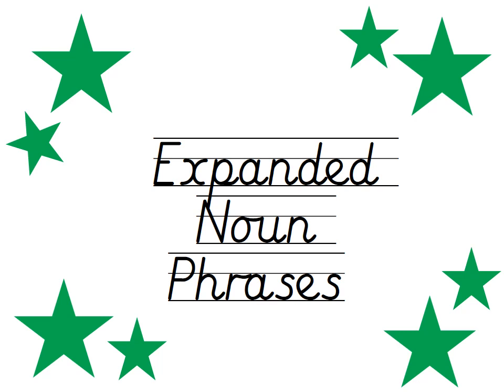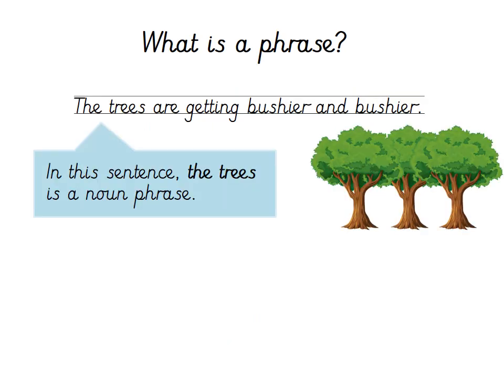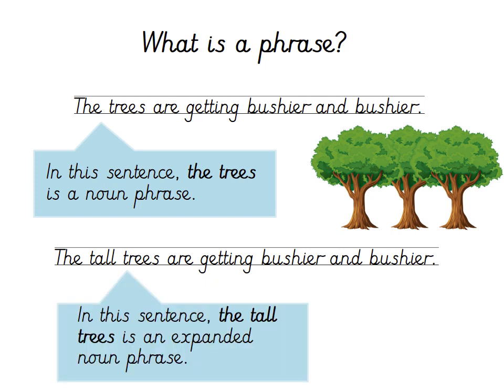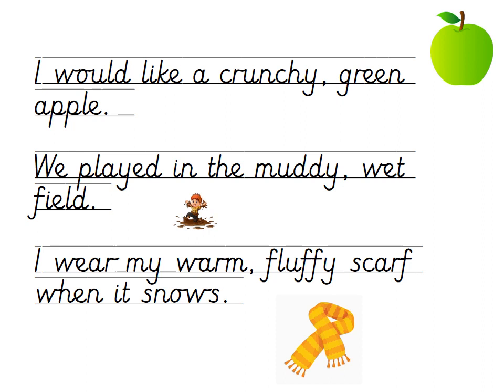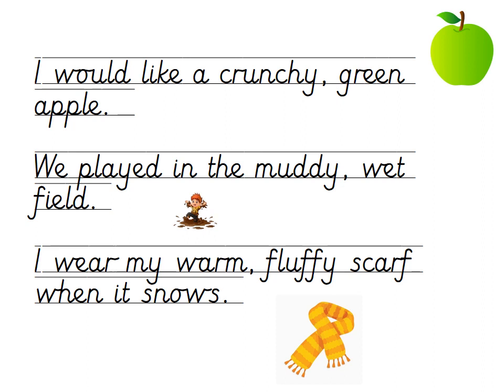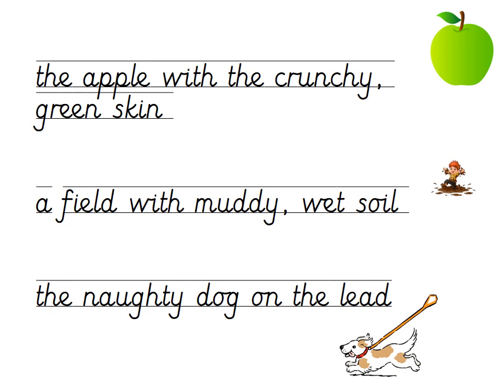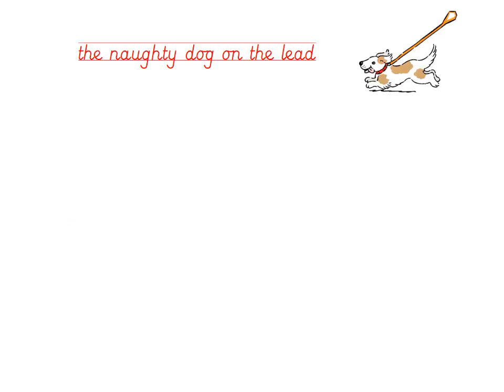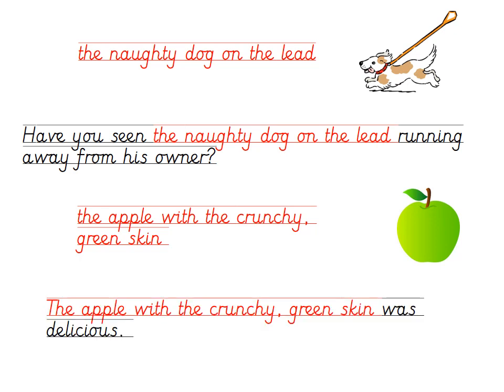Year 2 Grammar Lesson 5 Expanded Noun Phrases